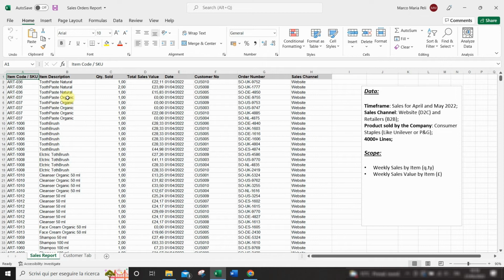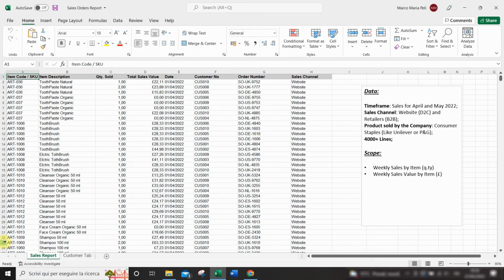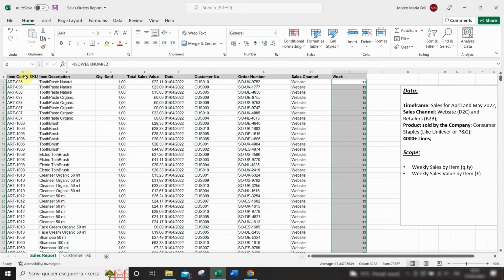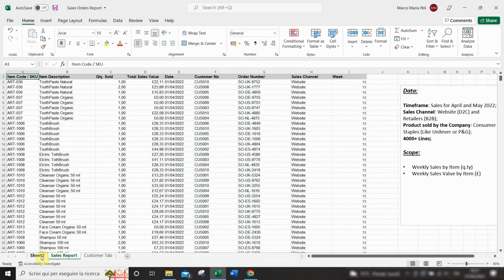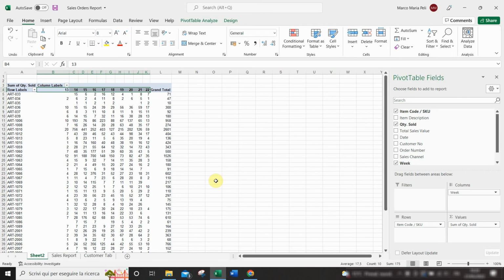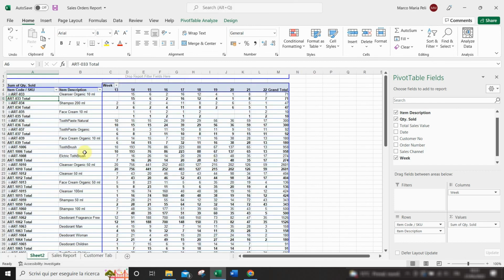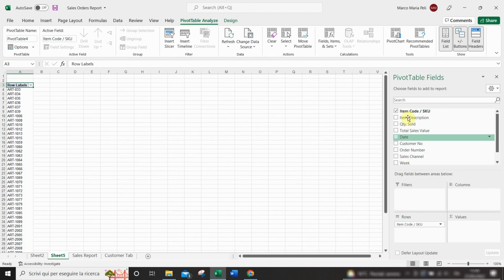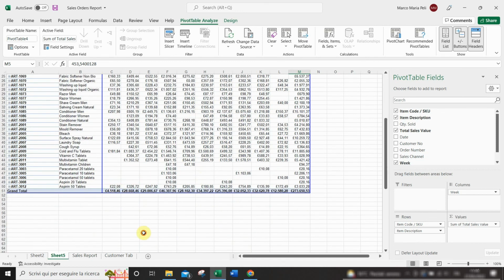Using Excel Pivot Table To Analyze Sales Data - Quick Sales Orders Analytics - Pt 1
Are you looking for a quick way to analyze and get insights from your sales data? Here is a quick way to create two powerful reports to check your Revenue and Volume of sales leveraging Excel Pivot Table. Summarizing and getting insights has never been so easy!

Chapters:
00:00 Intro
00:25 Describing the Dataset
02:45 Defining the Scope of the Analysis
03:13 Weekly Sales by Item (Q.ty) - First Pivot Table
08:25 Analysing the Result on the Pivot Table
09:47 Customizing the Pivot with Pivot Table Option and Classic Pivot Table Layout
11:19 Week Sales Value by Item - Second Pivot Table
13:30 Formatting the Pivot - From Number to Currency

Thanks!